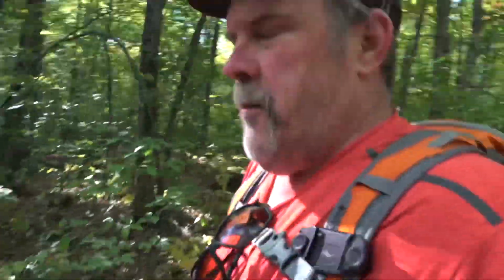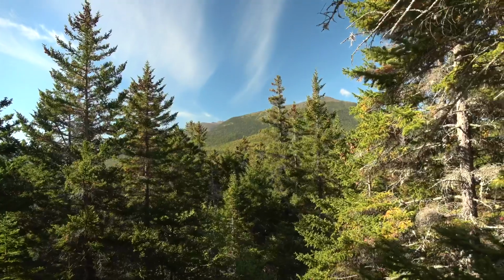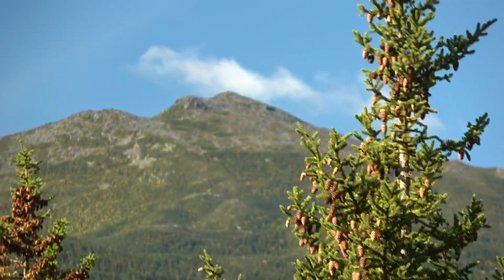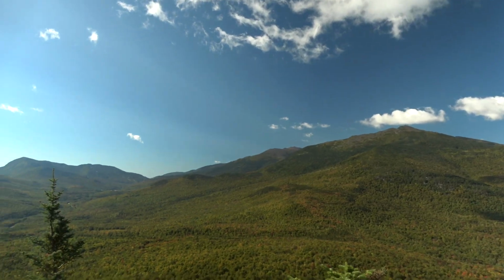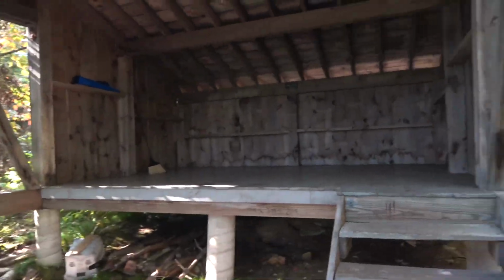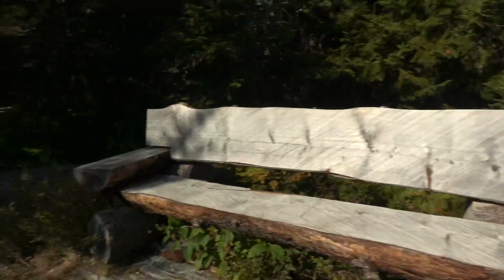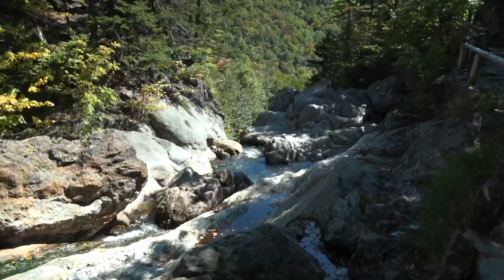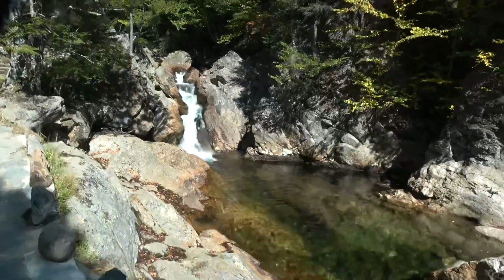Pine Mtn and Glen Ellis Falls